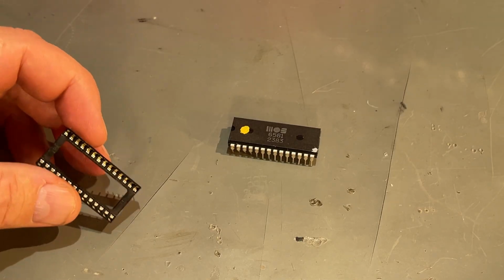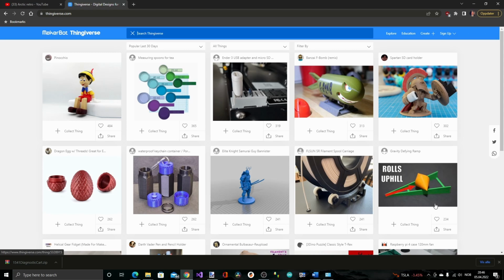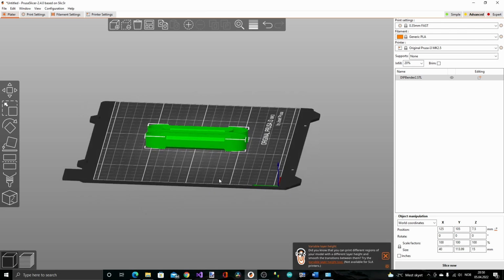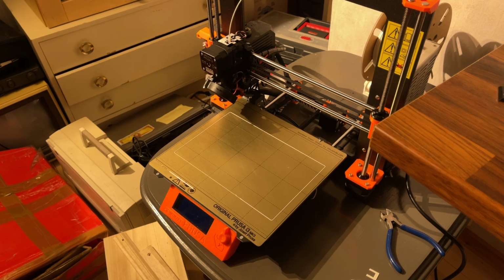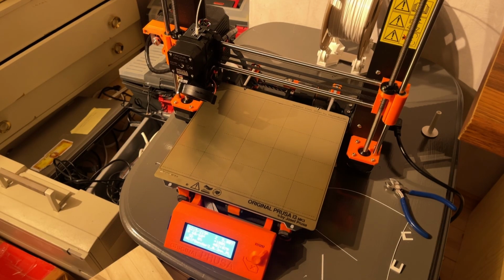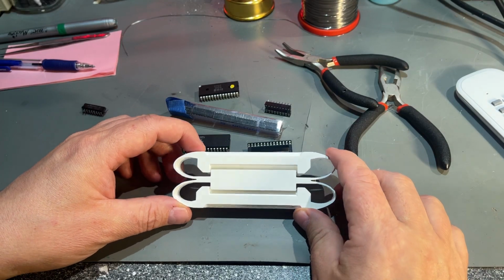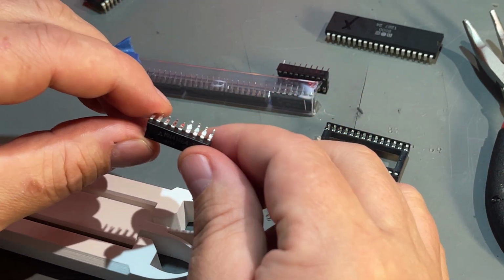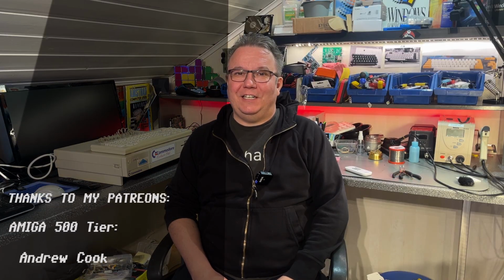Making a 3D-printed IC pin straightener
Just a short out of schedule video where I make an IC pin straightener.
This is a handy tool to straighten the pins on chips so that they fit into sockets.
This tool can be bought ready made, but since I have a 3D printer I just made one.